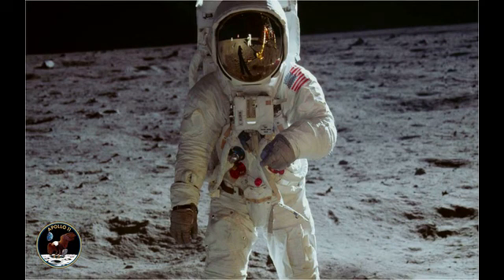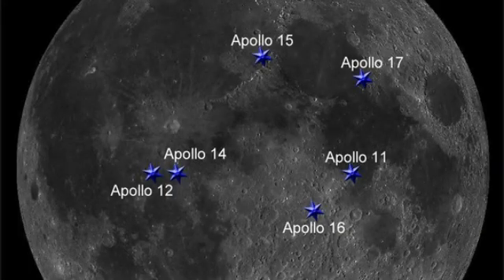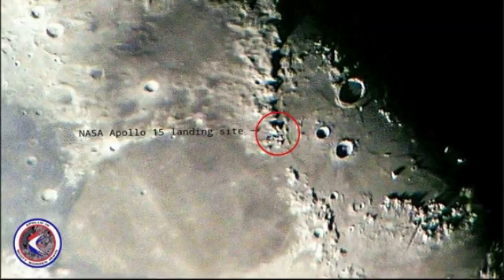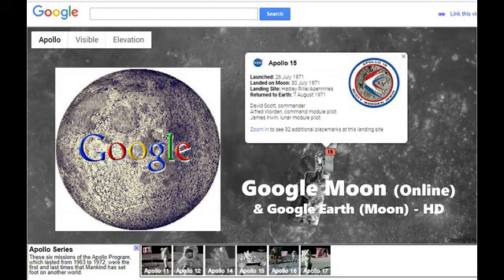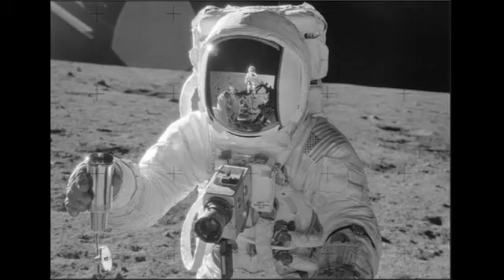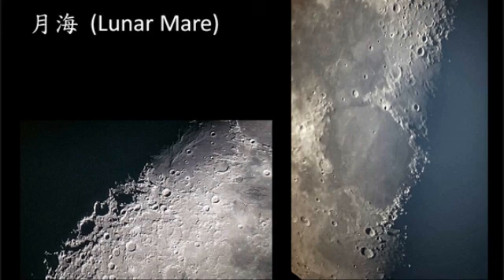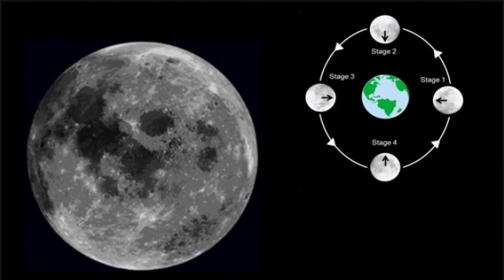【網上天文課程 (English)】《黃金8分鐘》月球篇 By 天文仁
【網上天文課程】《黃金8分鐘》(月球篇)-- 「登月五十年」特別篇
跨媒體天文教育者: 阿朗 (Exodus Sit)

Online Astronomy Course "Golden 8 Minutes" (Moon Landing 50th)
Transmedia Astronomy Educator: Exodus Sit